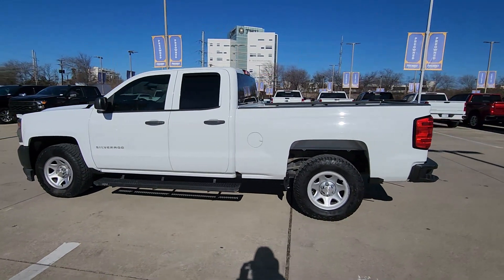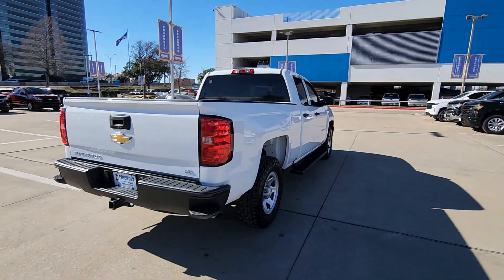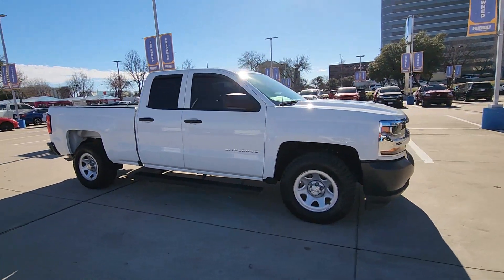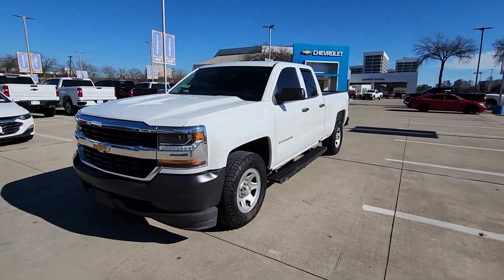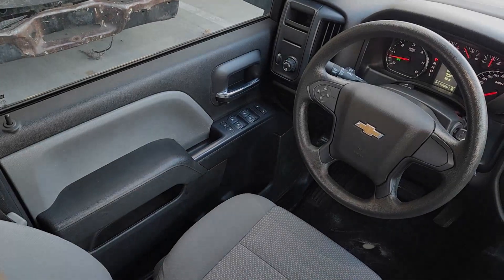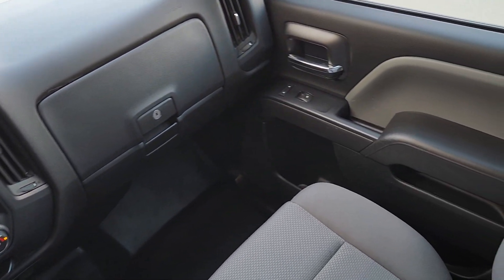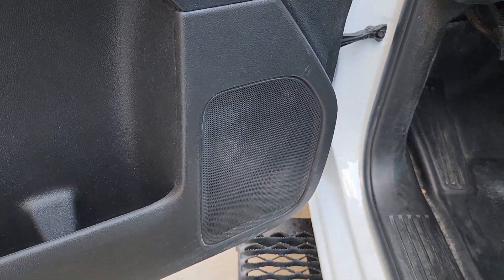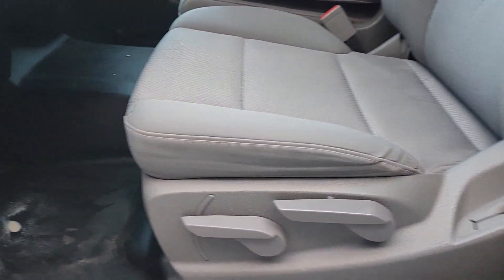2019 Chevrolet Silverado_1500_LD WT TX Dallas, Grapevine, Irving, Arlington, Carrolton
Pre-Owned 2019 Chevrolet Silverado_1500_LD WT available at Friendly Chevrolet located in 2754 N Stemmons Fwy , Dallas, TX, 75207. Servicing the Dallas, Grapevine, Irving, Arlington, Carrolton area.

Get acquainted with the  2019  CHEVROLET Silverado LD.  Here's a tough, capable Silverado LD that offers full-size utility for hauling and towing, modern passenger amenities, and a smooth, quiet ride. You'll get the job done with confidence in this honest, well-built pickup. The following are some of this vehicles highlighted options: Premium Sound System, Back-Up Camera, Steering Wheel Audio Controls, Electronic Stability Control, Intermittent Wipers, HID headlights, Traction Control, Split Bench Seat, Tire Pressure Monitoring System, Passenger Vanity Mirror. You deserve a truck that works as hard as you do. This Silverado LD won't last long. Our team will give you an outstanding test drive experience. Stop in today!